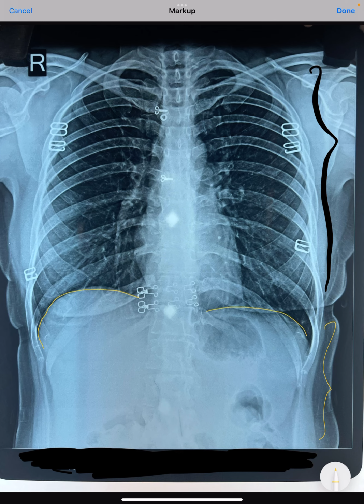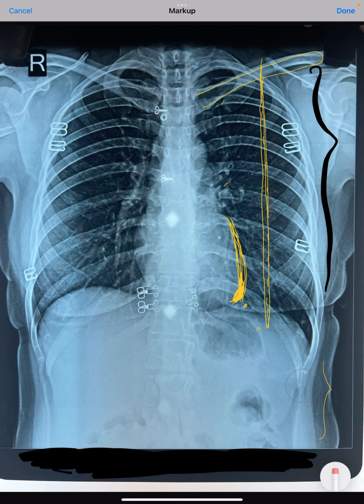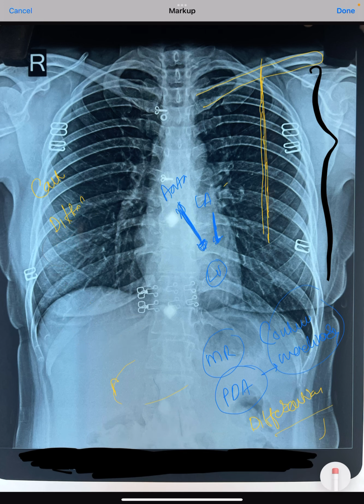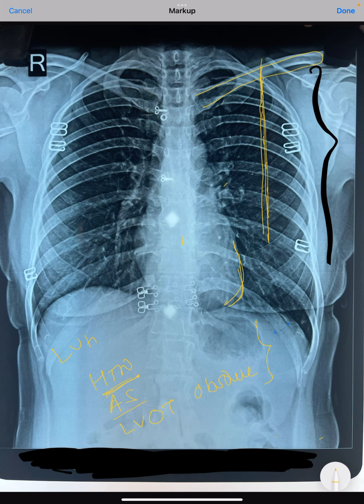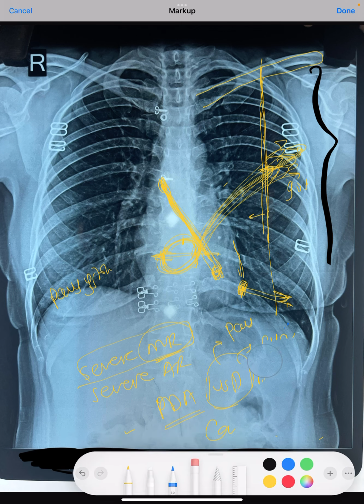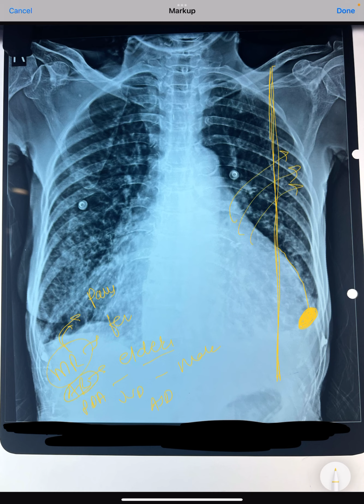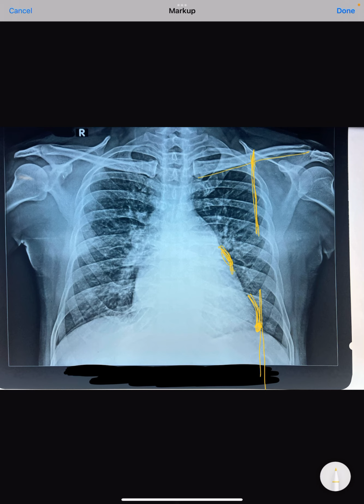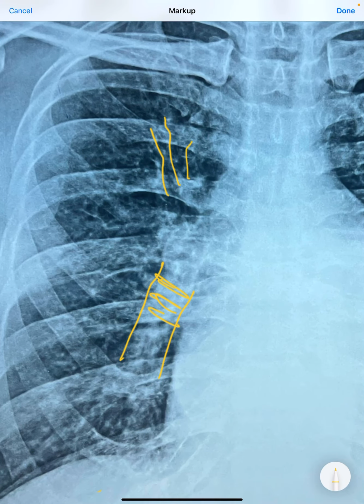X RAY CHEST MASTER CLASS- DECODING UNDERLYING PATHOLOGY-VALVE DISEASE-CARDIOMEGALY